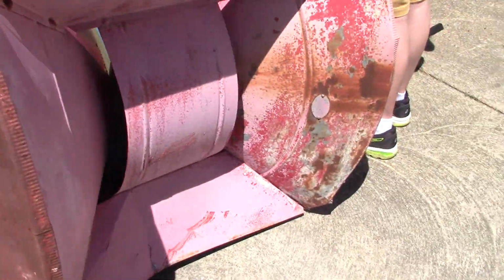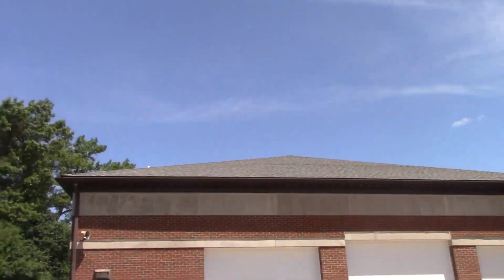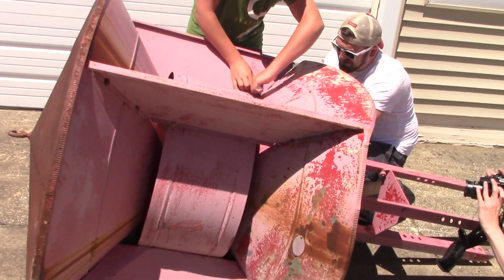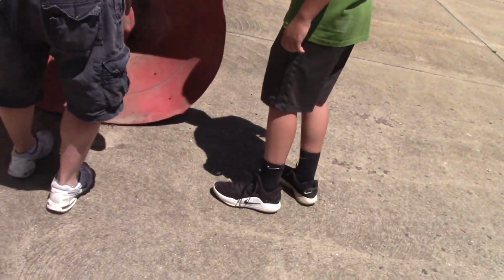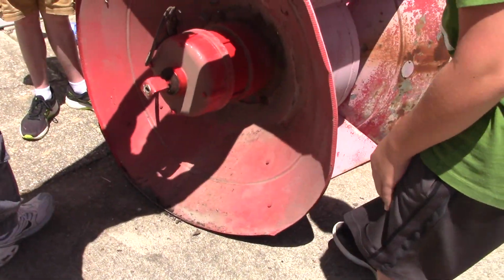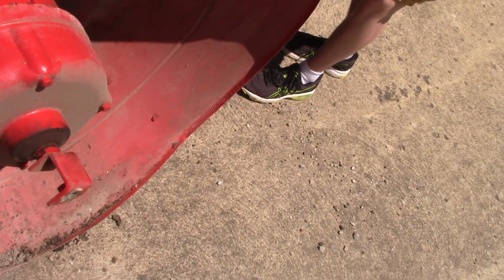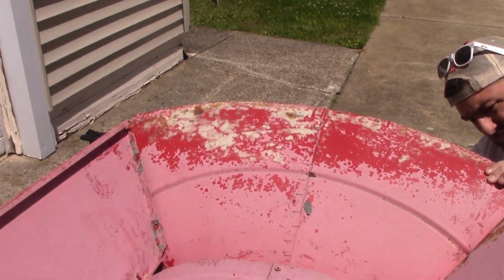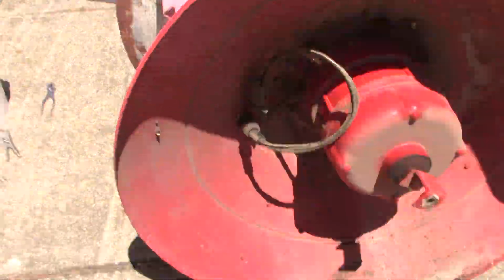My New Federal Signal SD-10 From Newbury, OH (Read Desc)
Went with Bruin (StormWarning04) and Kurt (firefreak57) to go work on my new SD-10. The thing is too heavy to carry so a friend of ours will go out and pick it up and then take it to our house. Ken Fagan (Fire Chief of Newbury VFD Was here for me to give him the donation money $100 for the SD-10) Let you know how it comes out.